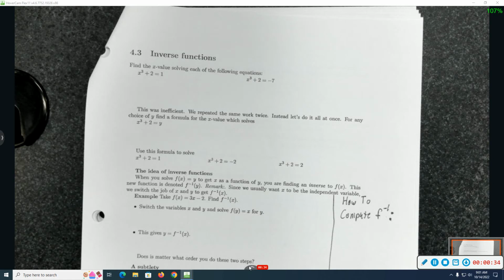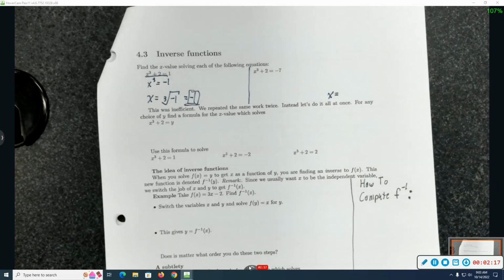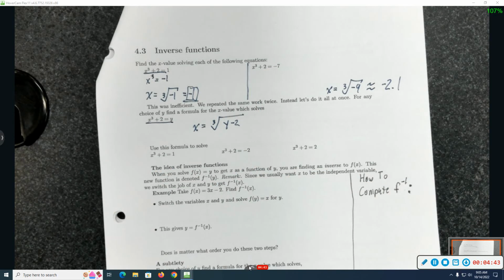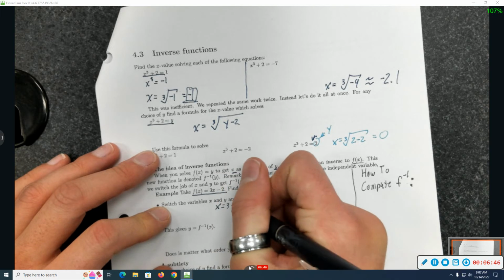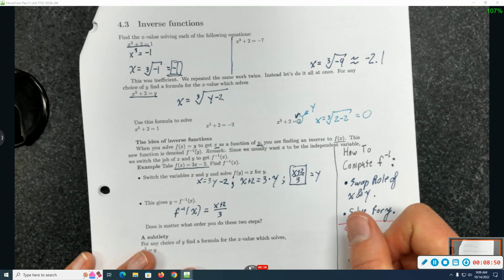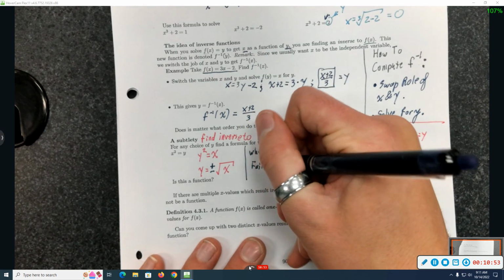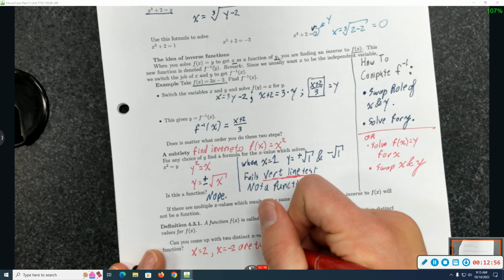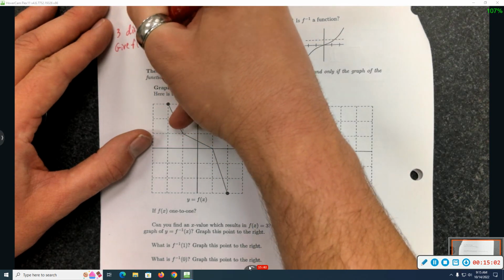Oct 14 inverse fucntions